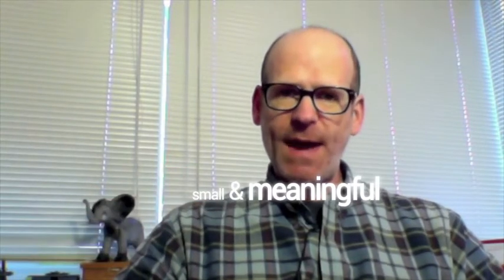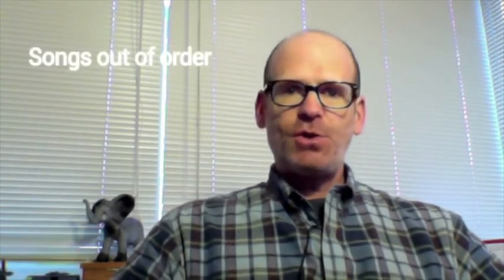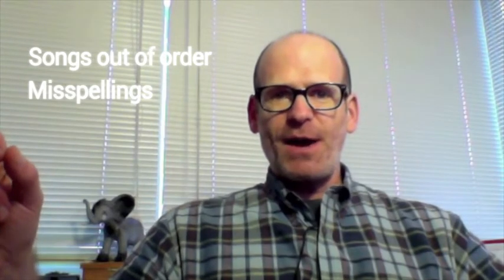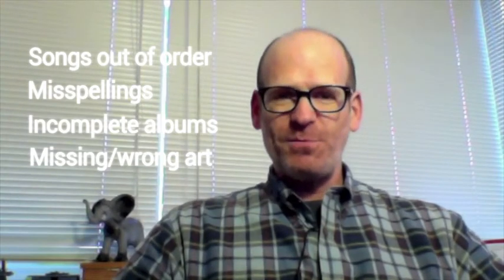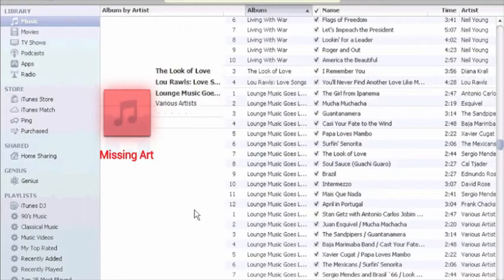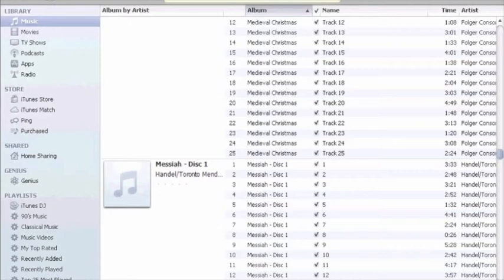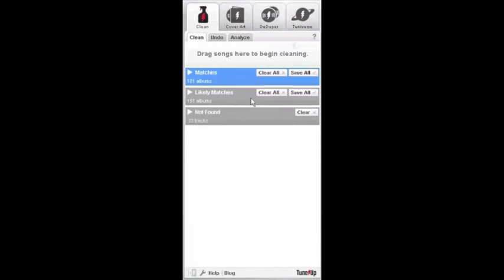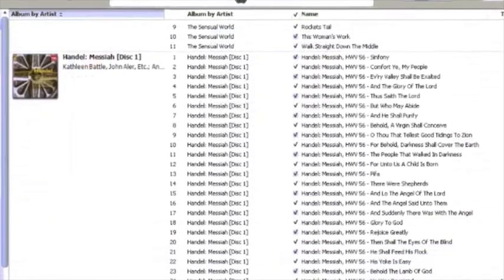TuneUp iTunes library tool - Pachyderm Review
Steve tries out the TuneUp iTunes library tool to see if it can fix his messy iTunes library.